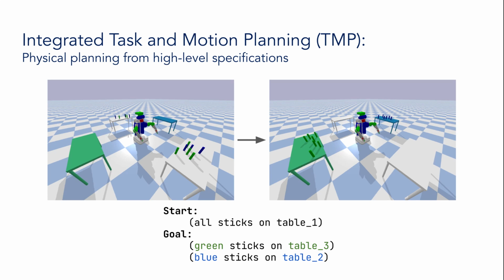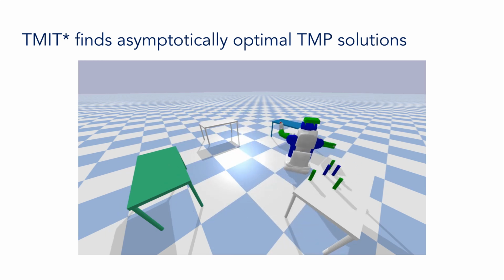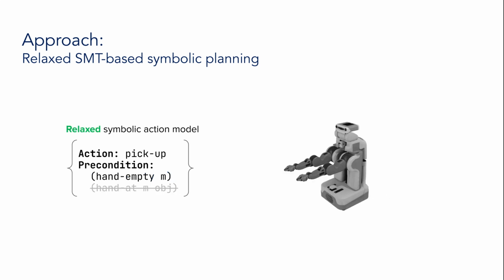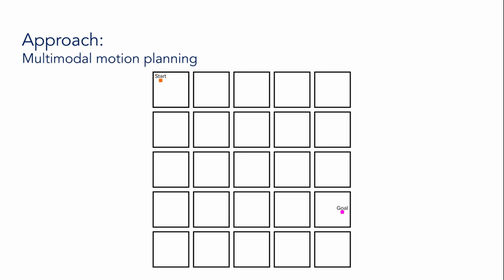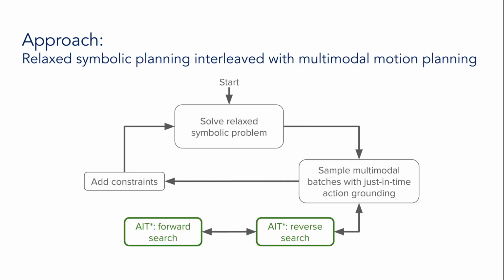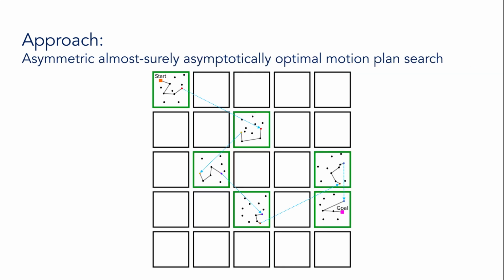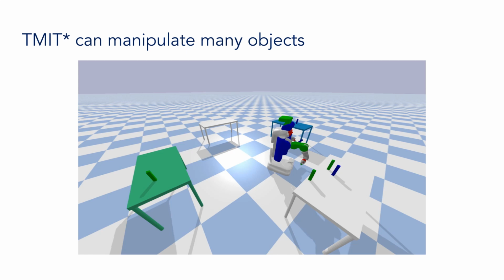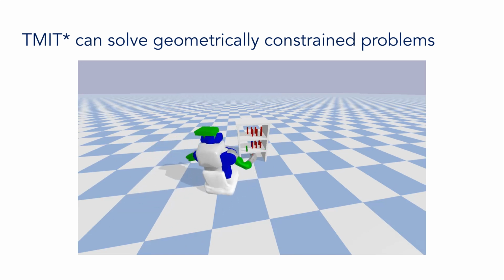Task and Motion Informed Trees (TMIT*) - The Presentation - RA-L 2022 @ ORI & Rice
A presentation for our RA-L 2022 paper, "Task and Motion Informed Trees (TMIT*): Almost-surely asymptotically optimal integrated task and motion planning"

Abstract
High-level autonomy requires discrete and continuous reasoning to decide both what actions to take and how to execute them. Integrated Task and Motion Planning (TMP) algorithms solve these hybrid problems jointly to consider constraints between the discrete symbolic actions (i.e., the task plan) and their continuous geometric realization (i.e., motion plans). This joint approach solves more difficult problems than approaches that address the task and motion subproblems independently.

TMP algorithms combine and extend results from both task and motion planning. TMP has mainly focused on computational performance and completeness and less on solution optimality. Optimal TMP is difficult because the independent optima of the subproblems may not be the optimal integrated solution, which can only be found by jointly optimizing both plans.

This paper presents Task and Motion Informed Trees (TMIT*), an optimal TMP algorithm that combines results from makespan-optimal task planning and almost-surely asymptotically optimal motion planning. TMIT* interleaves asymmetric forward and reverse searches to delay computationally expensive operations until necessary and perform an efficient informed search directly in the problem’s hybrid state space. This allows it to solve problems quickly and then converge towards the optimal solution with additional computational time, as demonstrated on the evaluated robotic-manipulation benchmark problems.